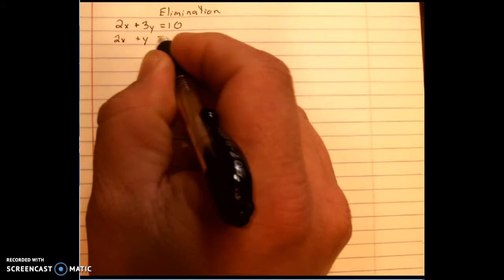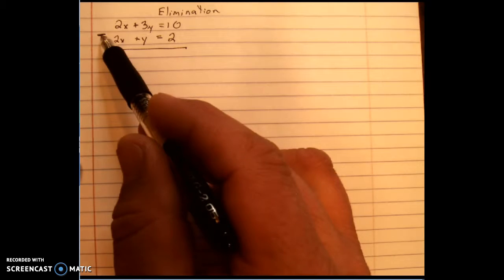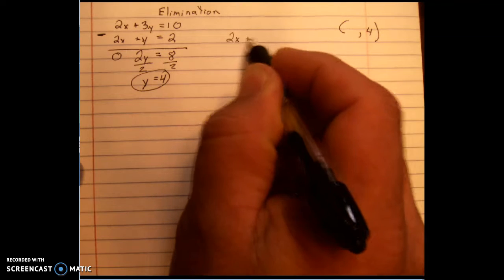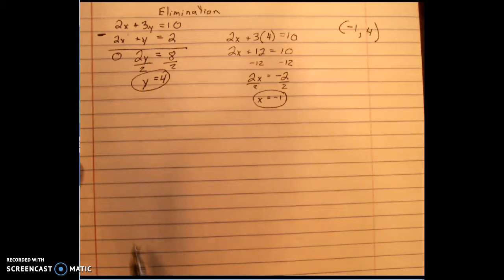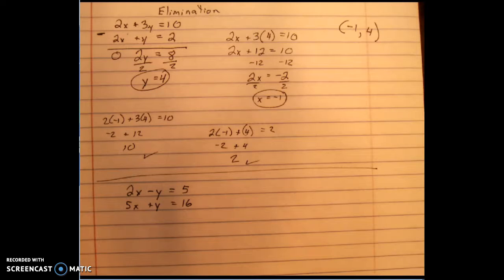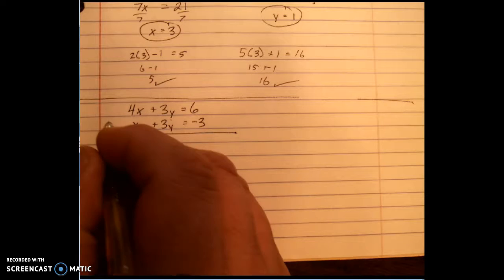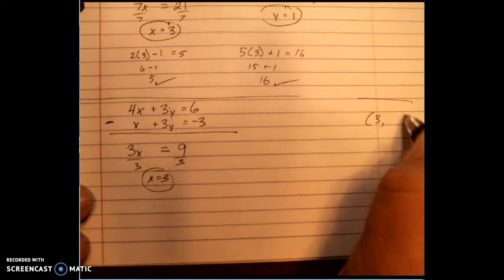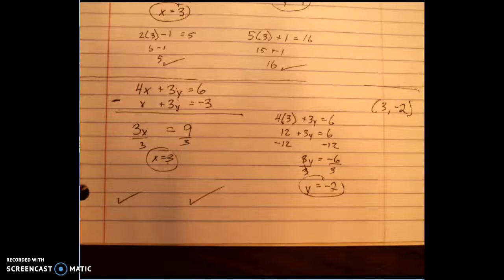Elimination - 5.3-Vid 2